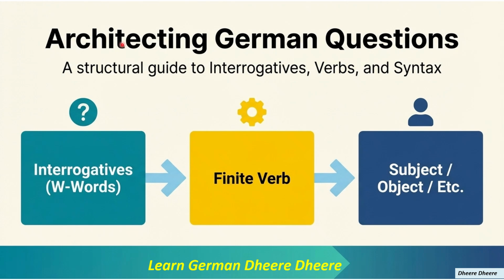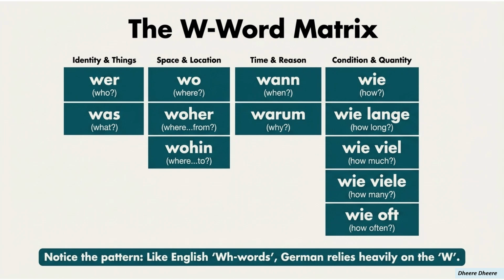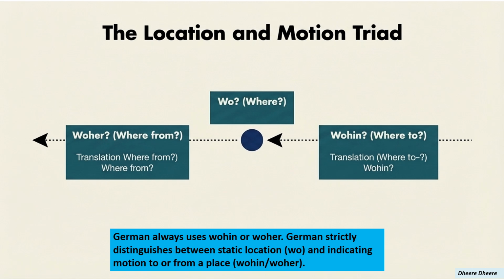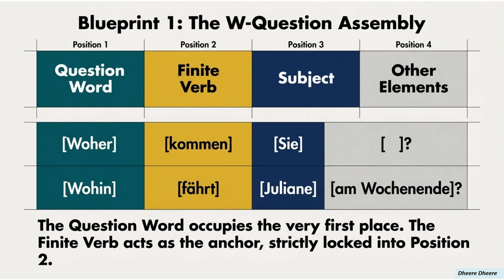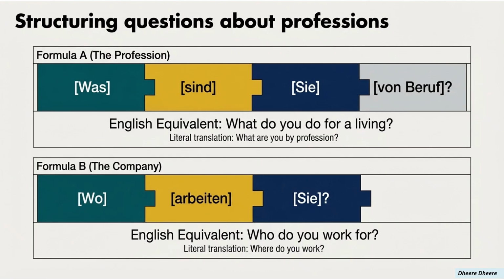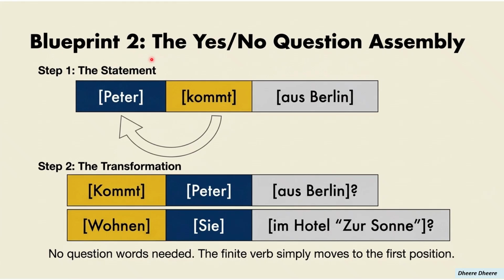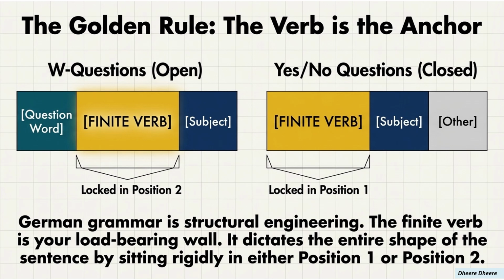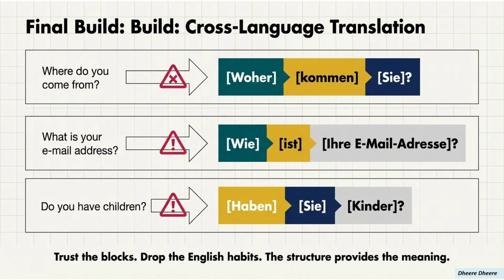All German Question Words (Wer, Was, Wo…) Explained FAST!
Learn German Dheere Dheere, Interrogatives in German

In this channel, we will be teaching the German language from Hindi and English, covering grammar and vocabulary. Whether you're a beginner or looking to improve your skills, this channel is designed to help you learn Deutsch easily. Viel Glück! 🇩🇪